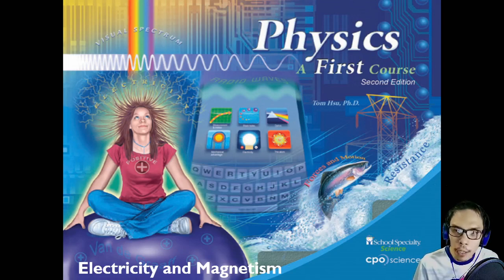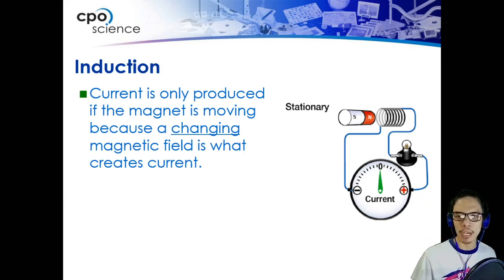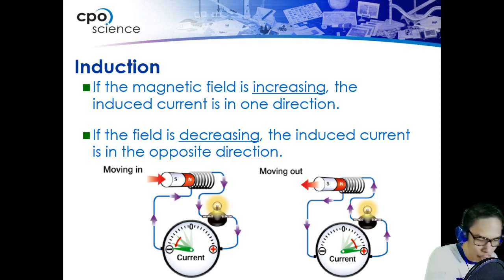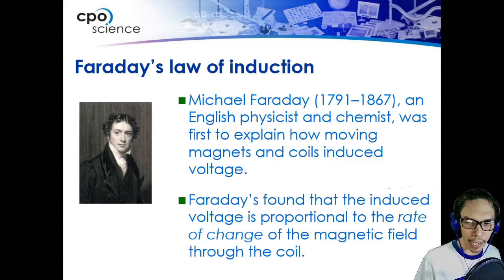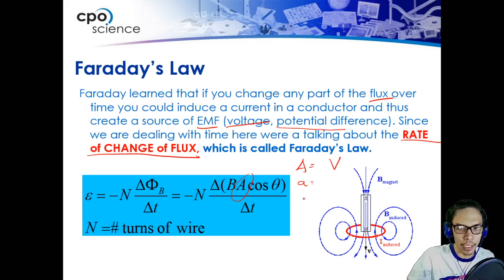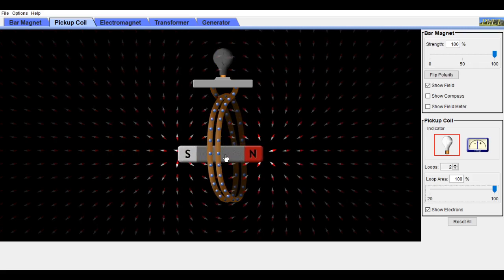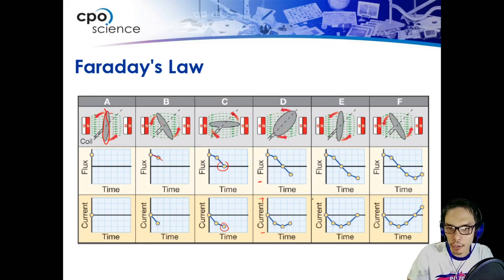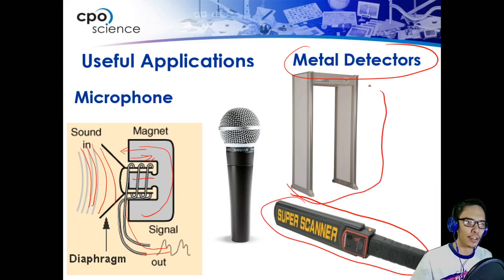ELECTROMAGNETIC INDUCTION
In this video lesson, we will be going to discuss the process that changed our modern world the ELECTROMAGNETIC INDUCTION.